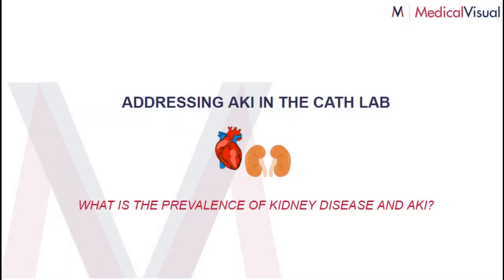Addressing AKI in the Cath Lab - Part (1/2)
Dr. Anand Prasad discusses how we can identify & reduce the incidence of kidney injury (AKI) in the catheterization lab (cathlab)!